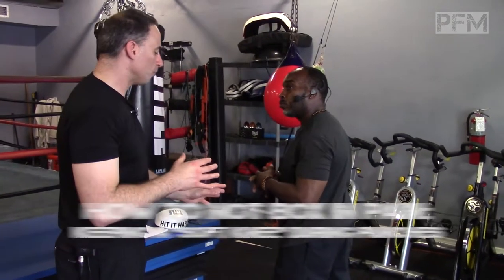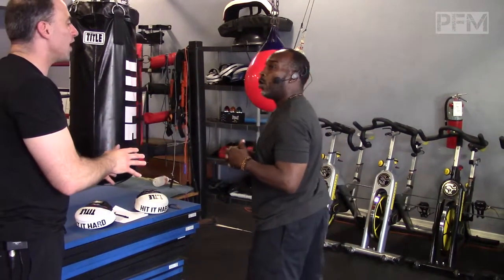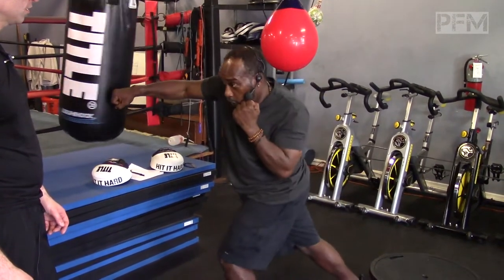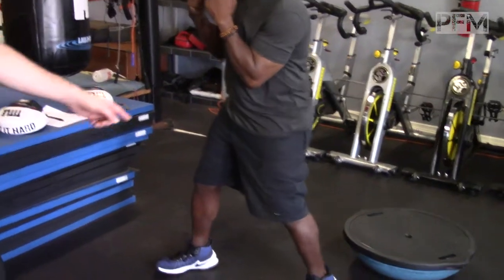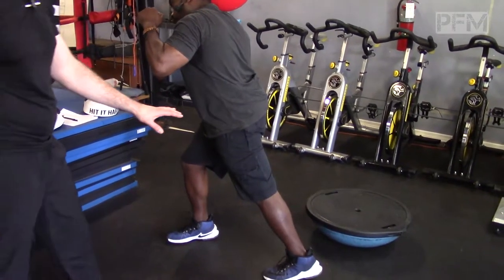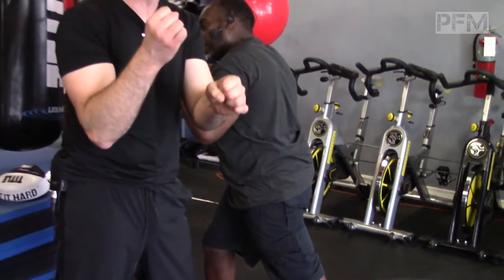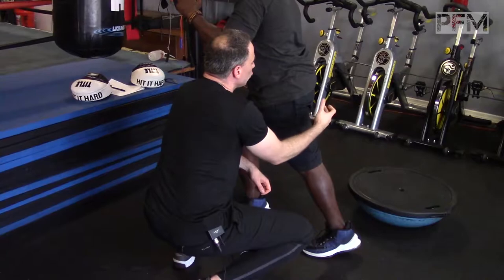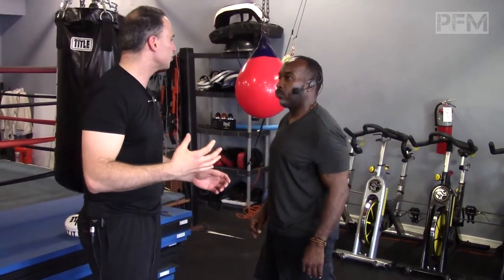HOW TO NOT BOX IN PAIN - Keeping a SOFT KNEE During Punches